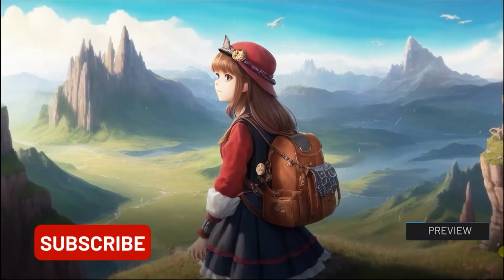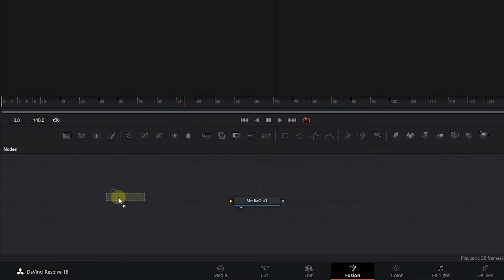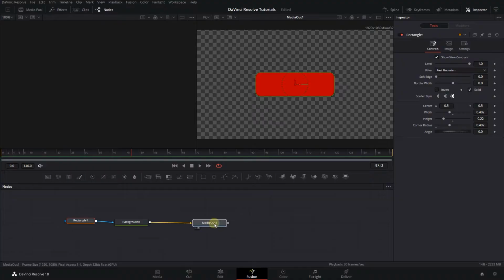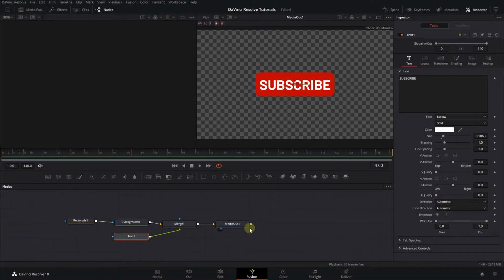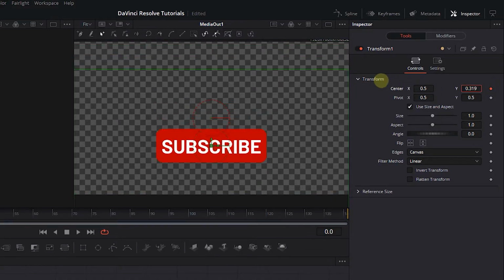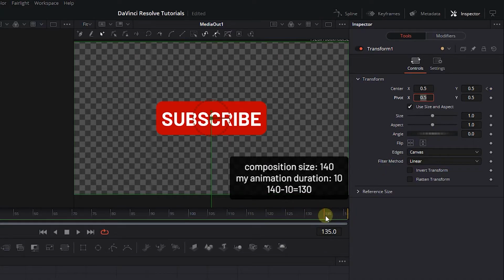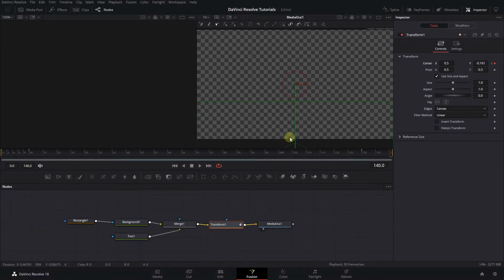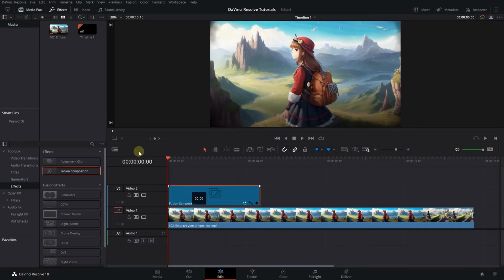How to Create a Simple SUBSCRIBE Button with Fusion in Davinci Resolve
Begin by adding a fusion composition to the timeline, designing the button with a rectangle mask, background node, and text, and then animating it for added visual appeal.

00:00 add fusion composition in davinci resolve
00:15 create a rectangle
00:34 add a text
00:57 animate button using transform node
01:46 adjust subscribe button in edit page